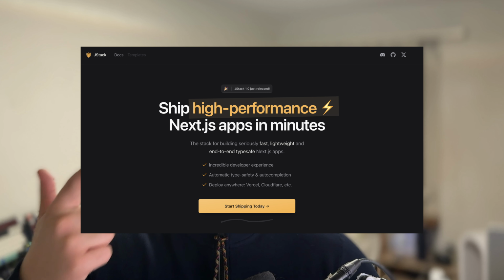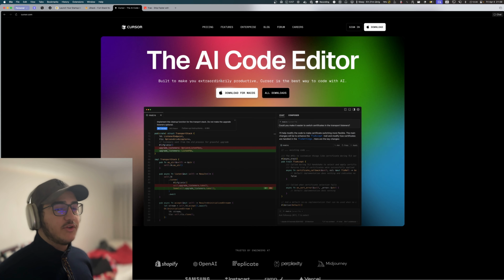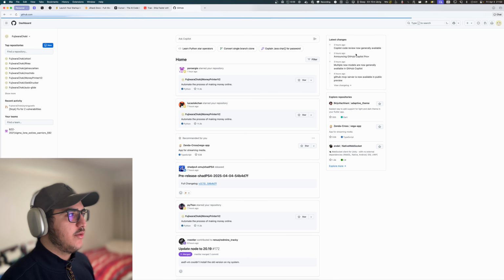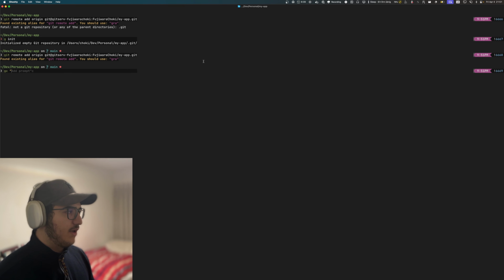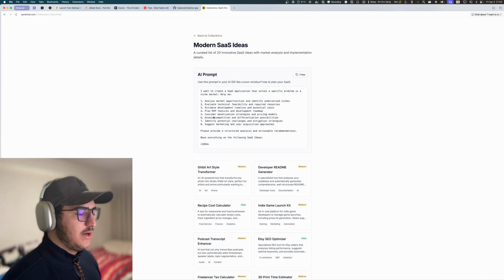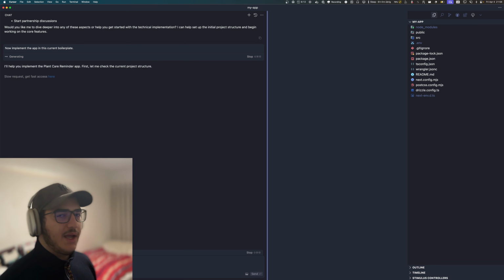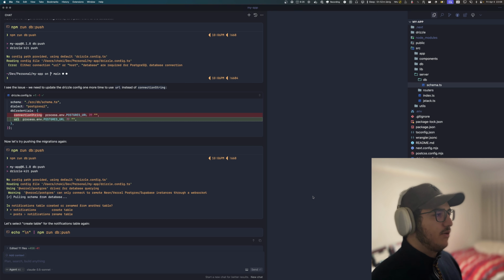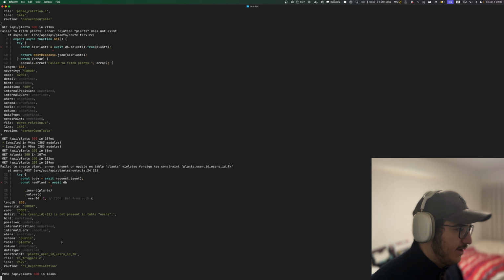The ULTIMATE SaaS Guide for 2025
Yo! In this video I'm talking about how you can start your very own, first SaaS product.

# Links

While some information presented may be based on real events, facts, or personal experiences, other parts may be exaggerated, fictionalized, or inaccurate. The creators make no representations or warranties regarding the accuracy, completeness, or reliability of any information contained herein. Viewers are advised to exercise their own judgment and discretion. Nothing in this video should be construed as professional advice or factual reporting.